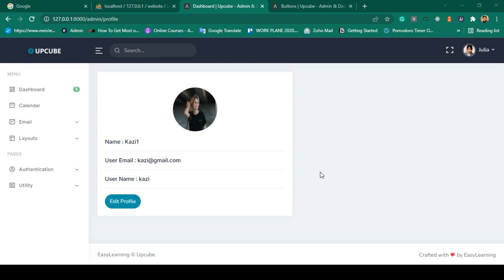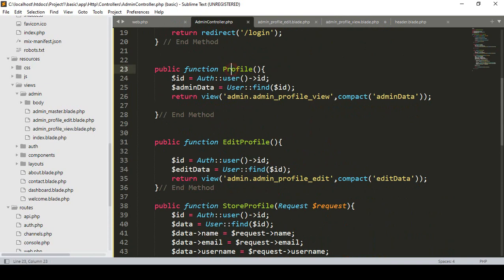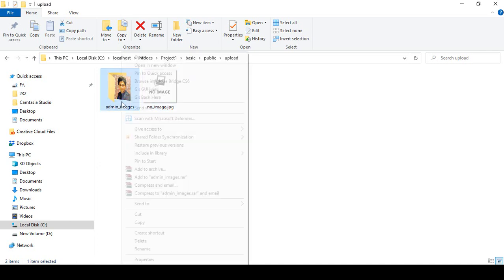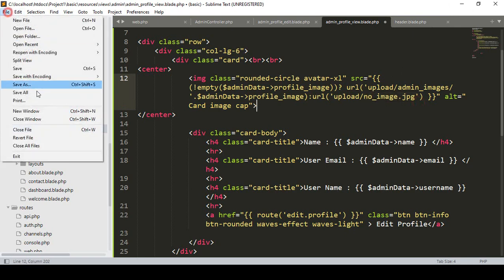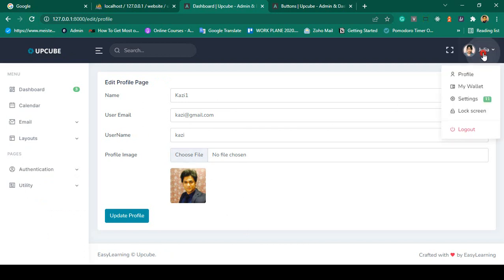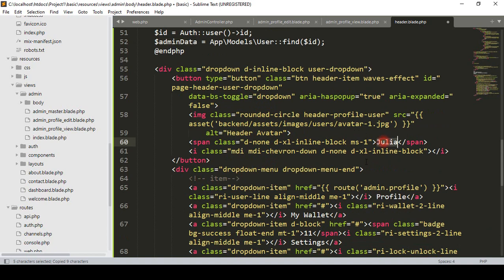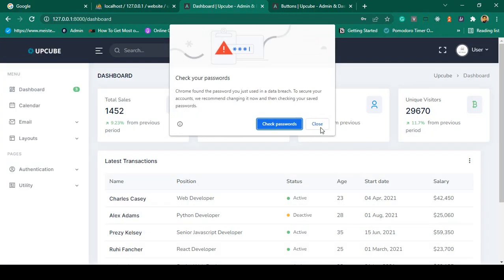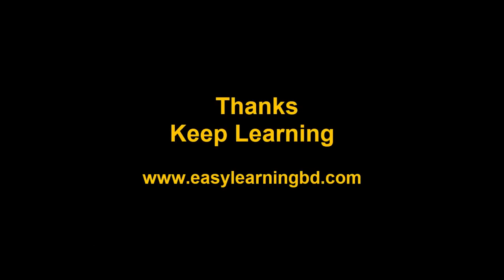Laravel 9 Project #30 | Admin Profile & Image Update Part 5